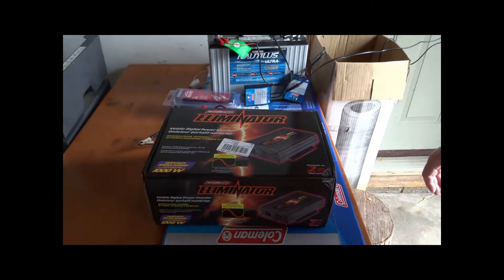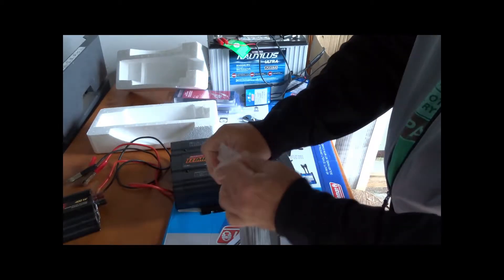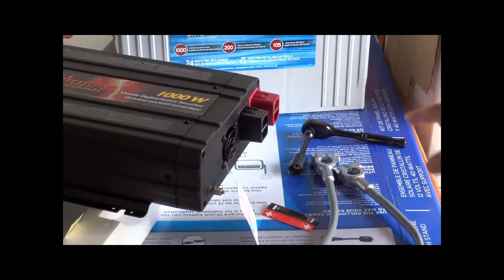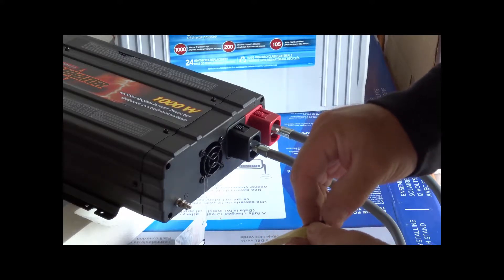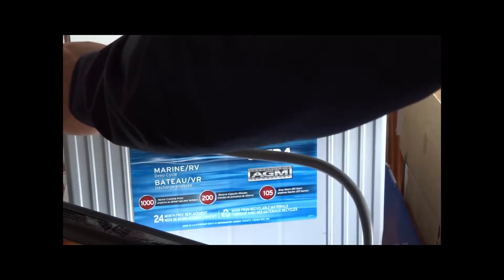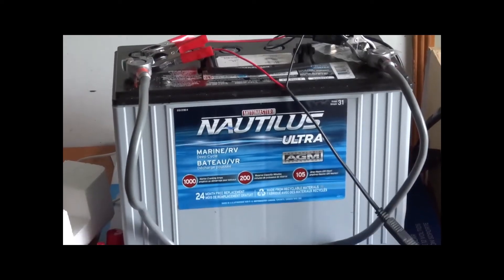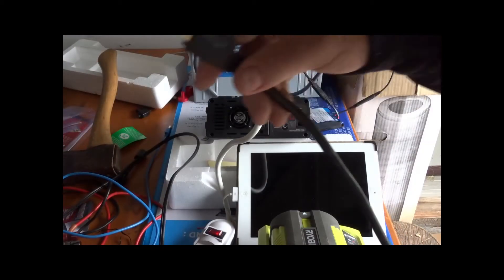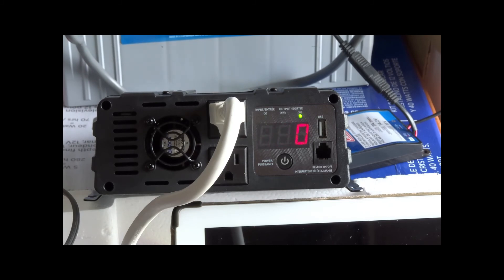Motomaster 1000 watt sine Inverter Review and Installation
Sine Wave Inverter Unbox, Review and Install.
Convert 12volts to 120volts